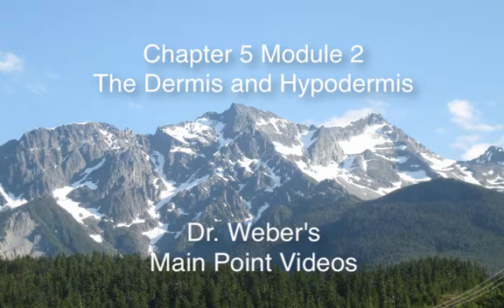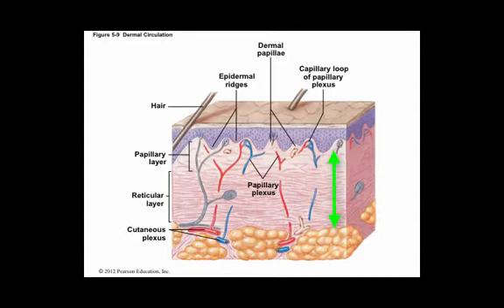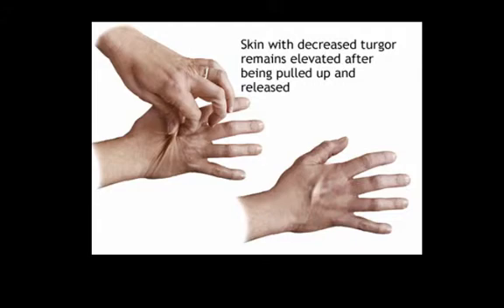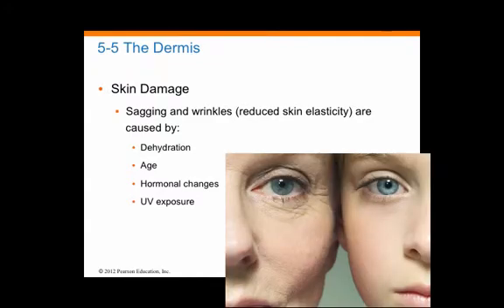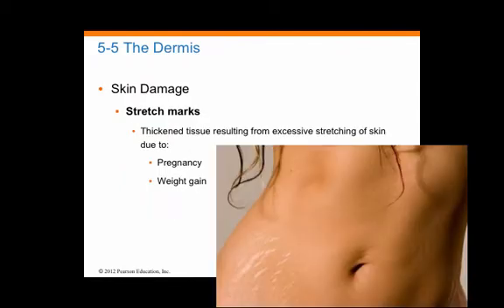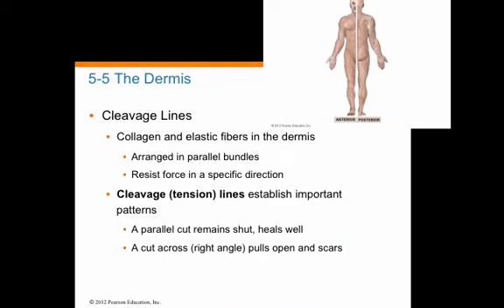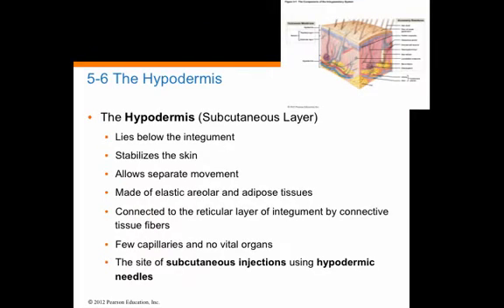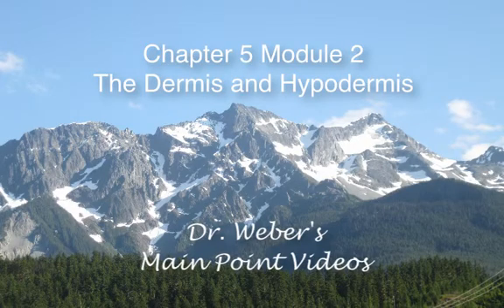Chapter 5 Module 2 The Dermis and Hypodermis